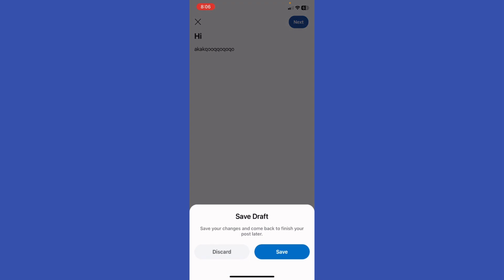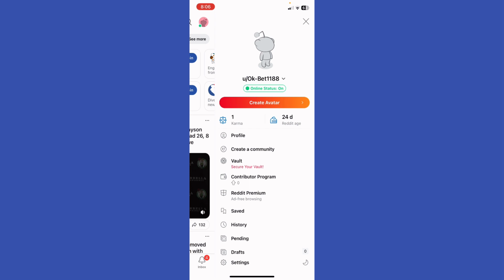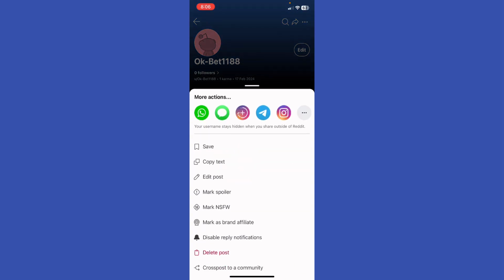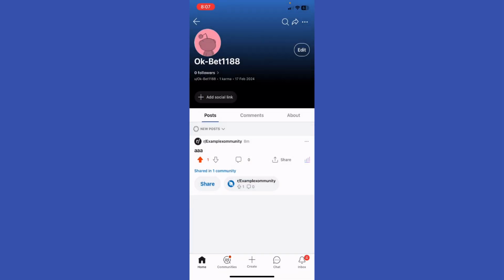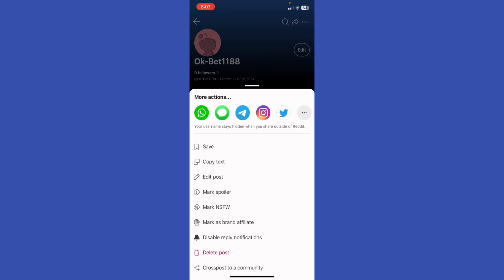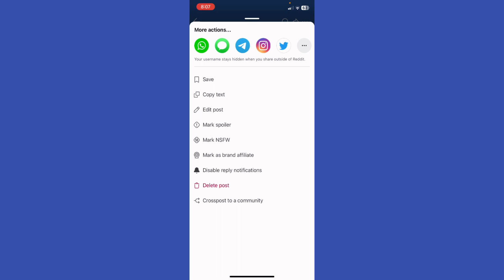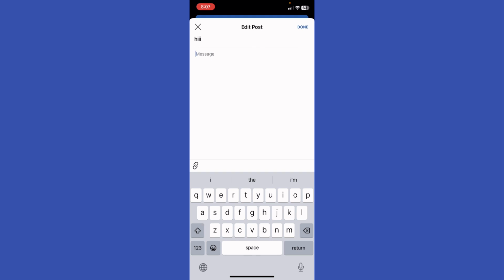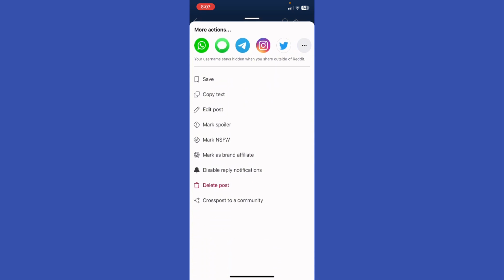How to hide or unhide posts on reddit (2024)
How to hide or unhide posts on reddit

In this video i´ll show you How to hide or unhide posts on reddit. The method is very simple and clearly described in the video. follow all the steps & hide or unhide posts on reddit